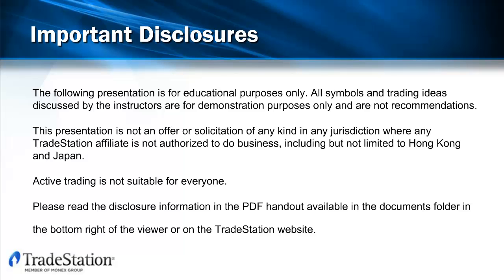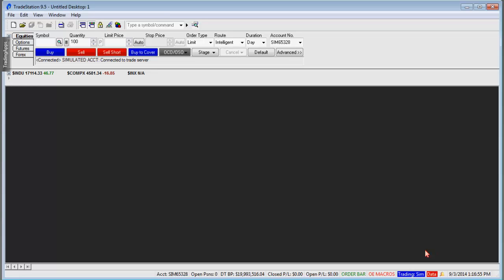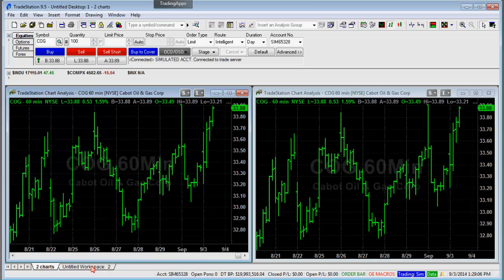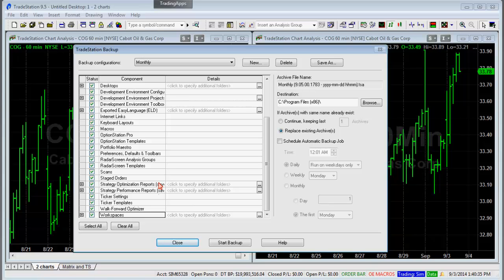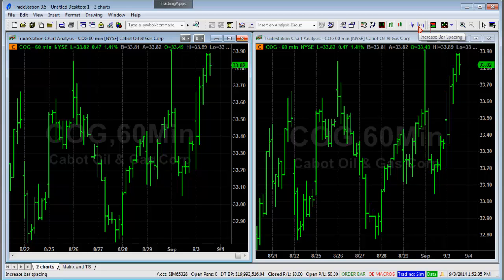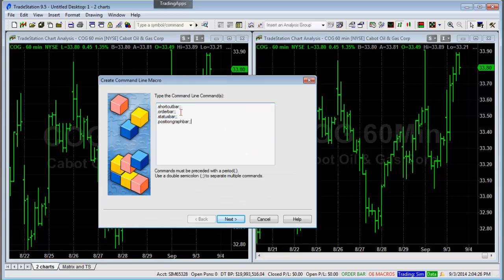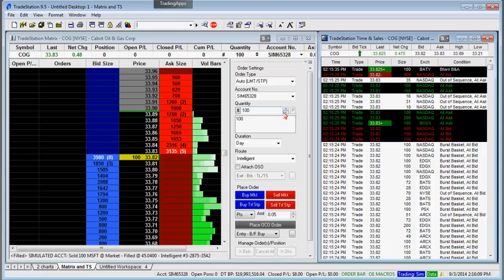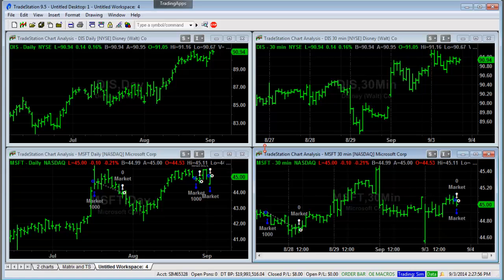Getting Started - Lesson 1: Essentials of the TradeStation Desktop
Class objectives:

* Understand desktop components and personalize your platform

* Switch between live trading and simulated trading environments

* Create and manage windows, workspaces and desktops

* Run macros using hot keys and toolbar buttons

*Access Help and other educational resources